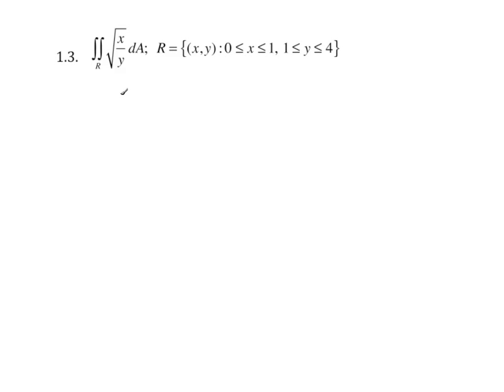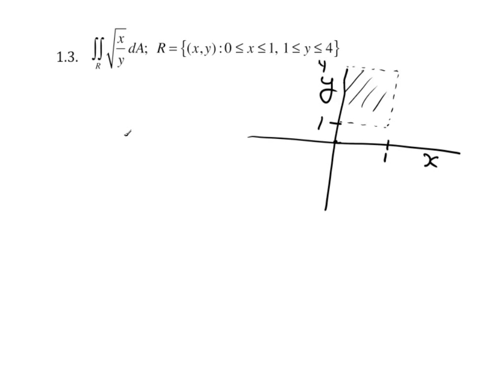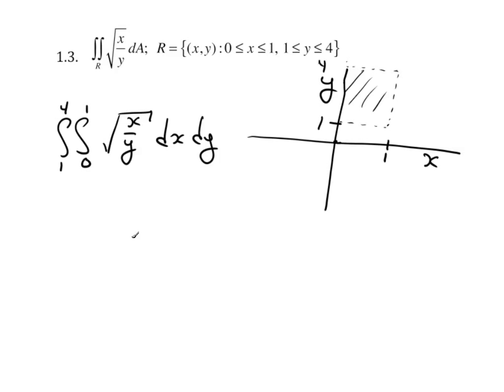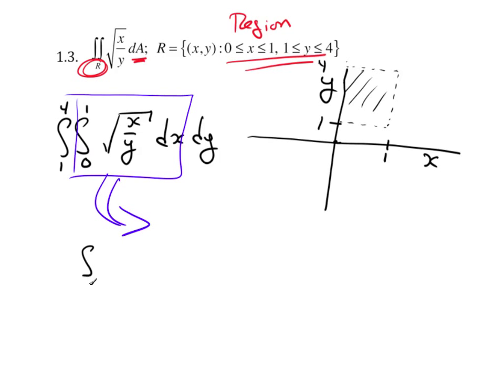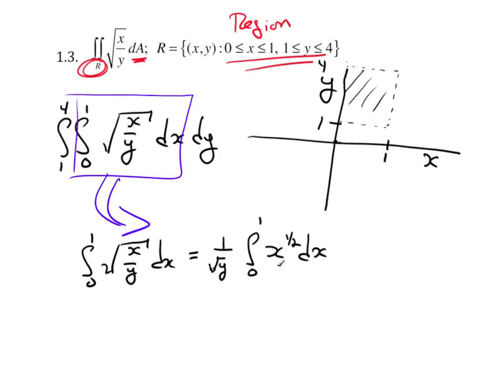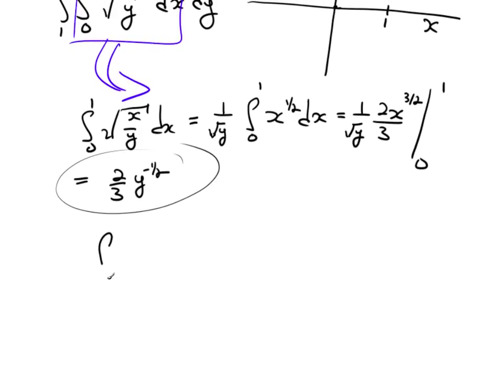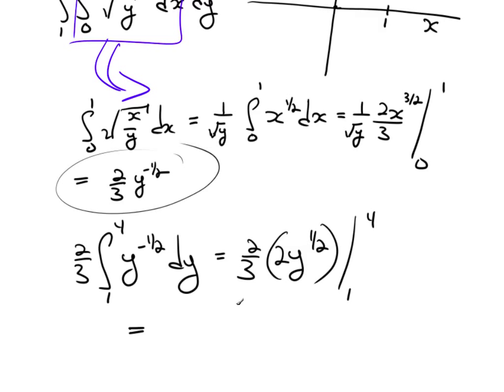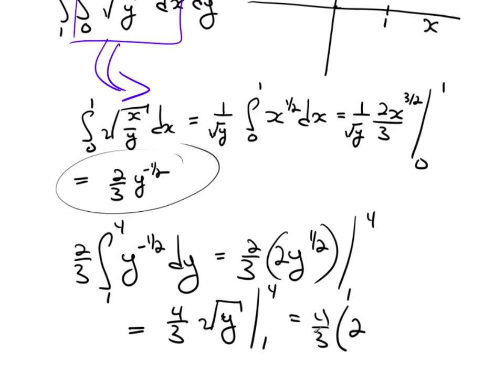ws14 1 1 3